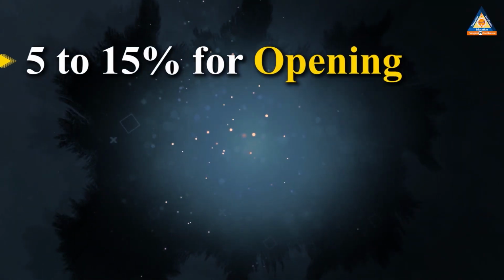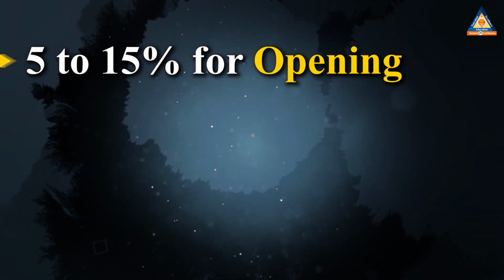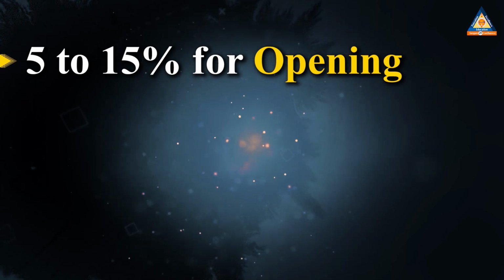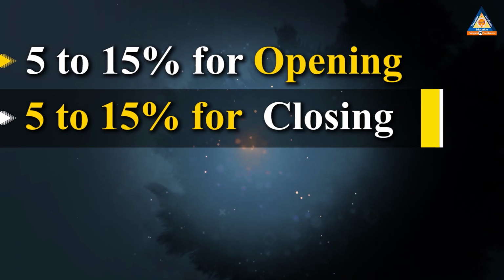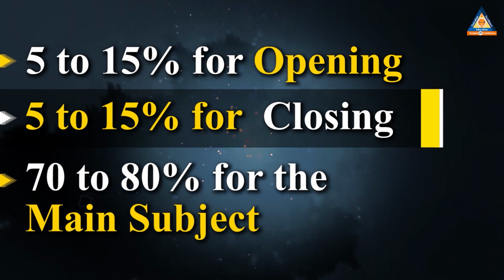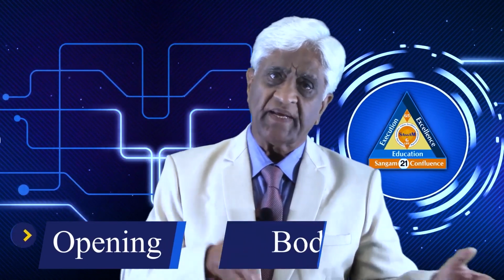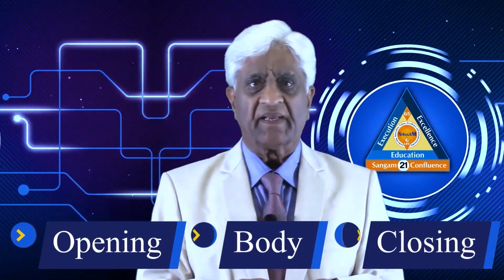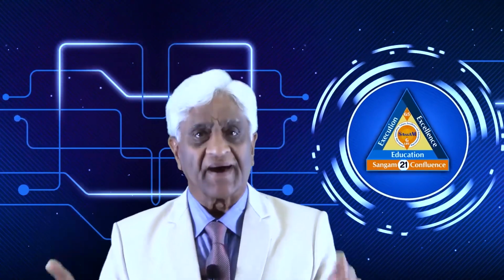Communication : Session 3